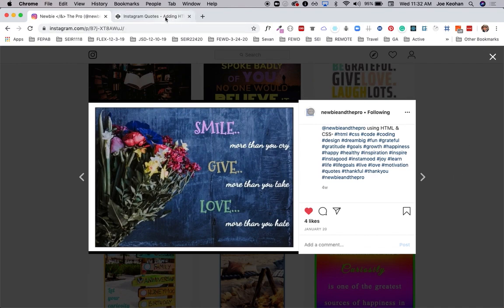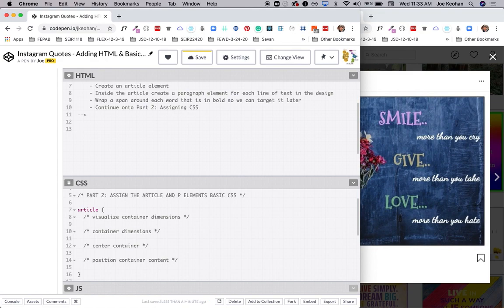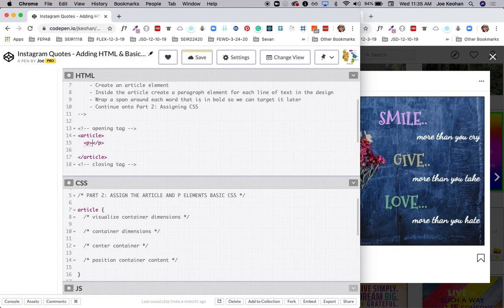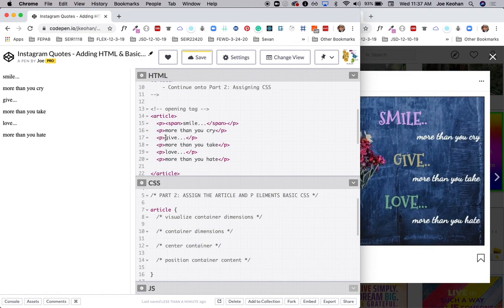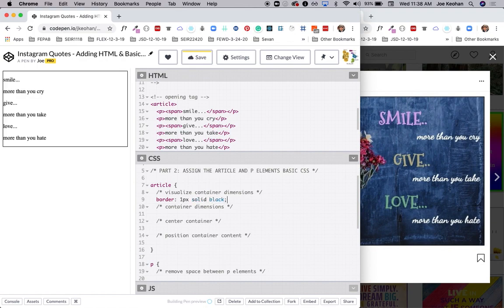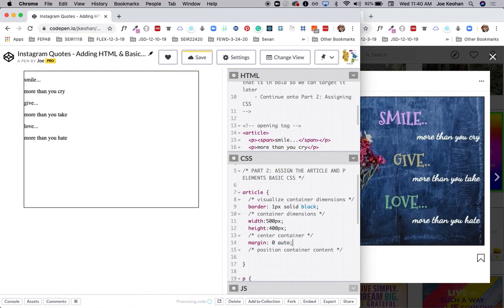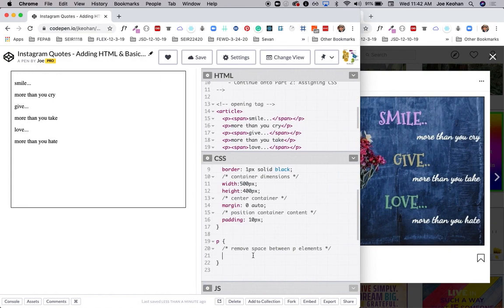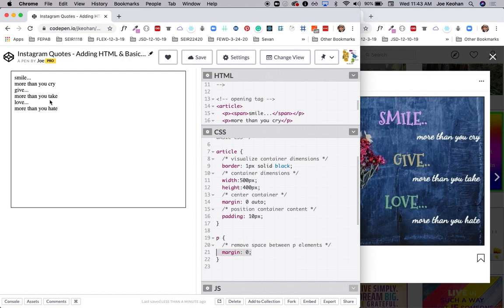Instagram Quotes - Intro to HTML Elements & CSS